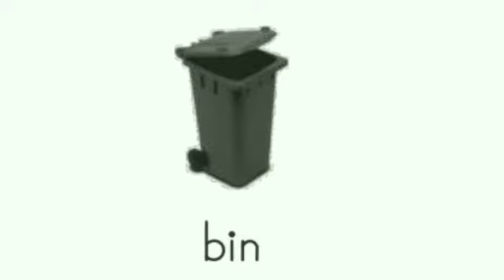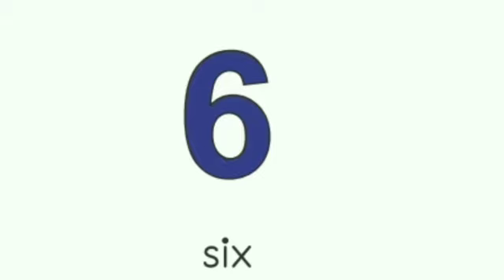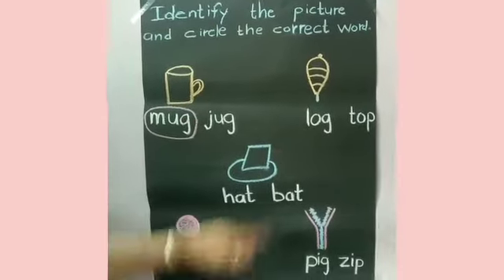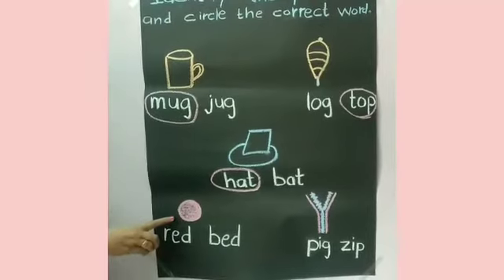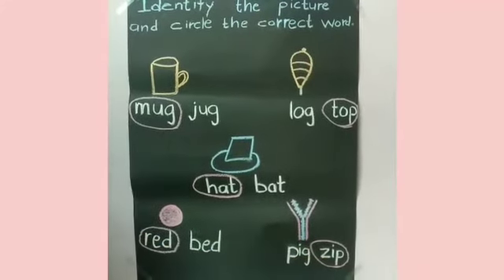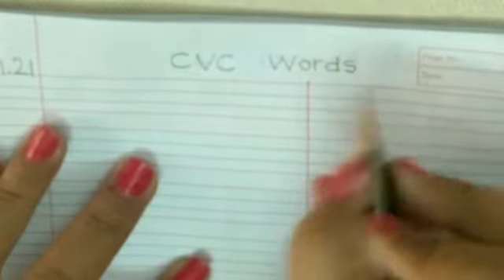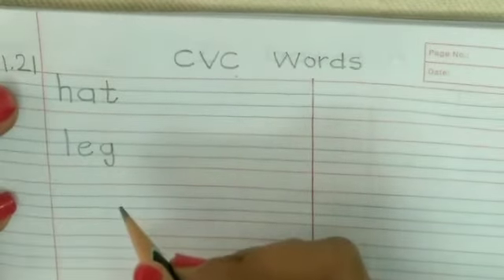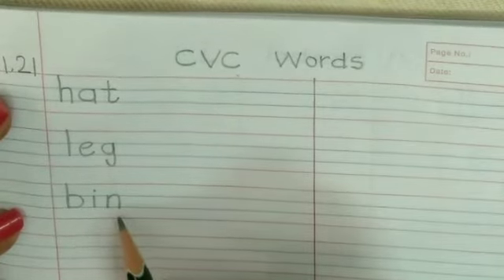9Kids | Jr KG | ENG | Revision of CVC Words | Week 38 | Session 2